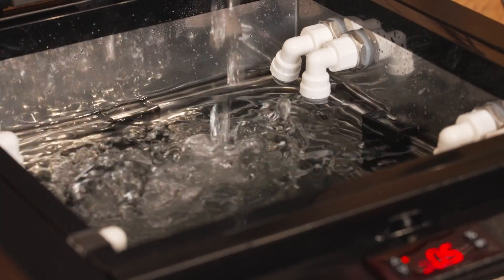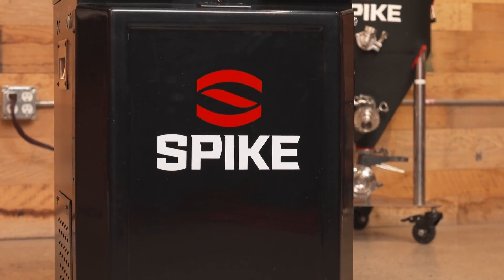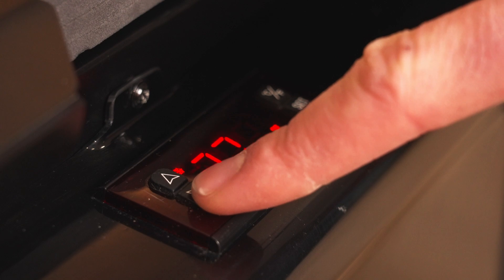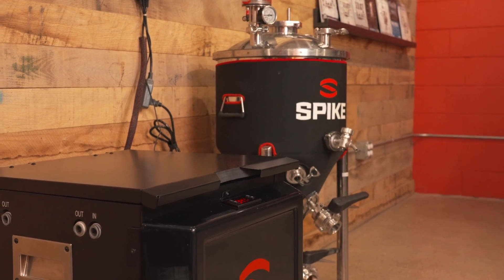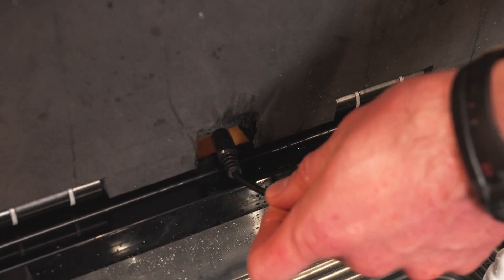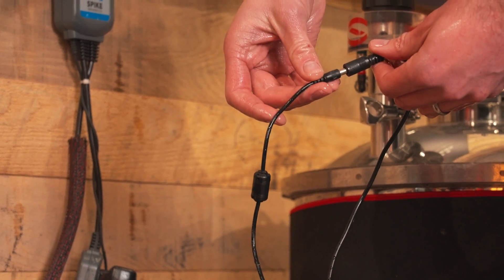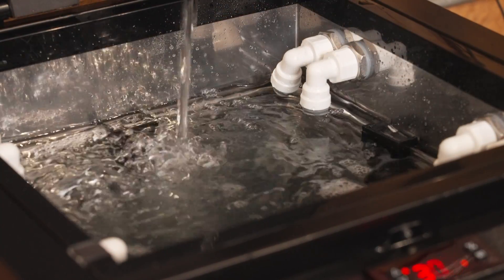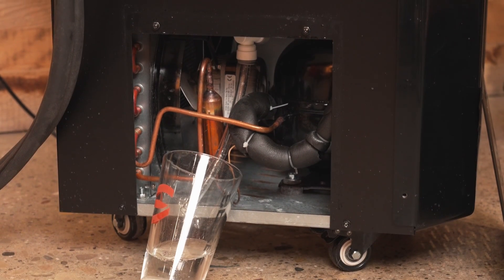How To Use Your Spike Glycol Chiller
Our lead engineer on the chiller project, Caleb, walks you through how to setup and use the new Spike Glycol Chiller!